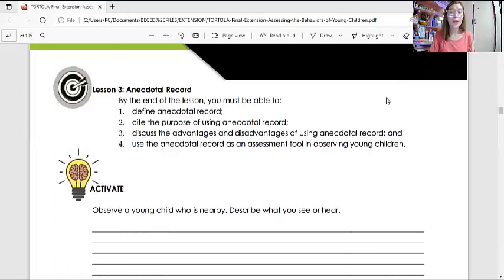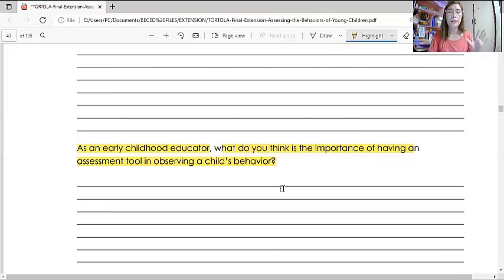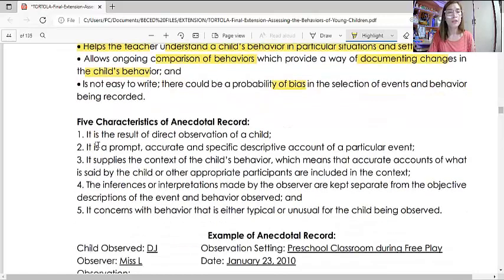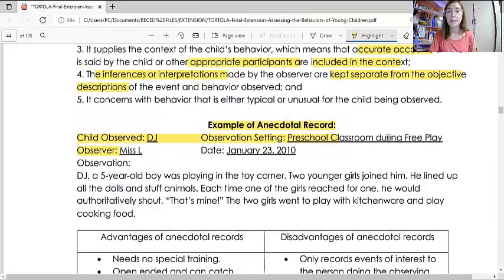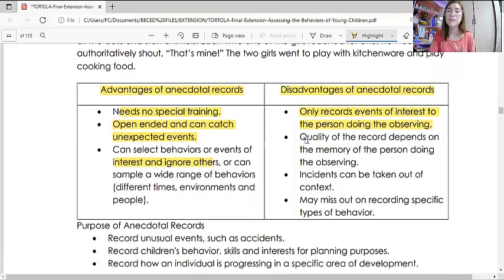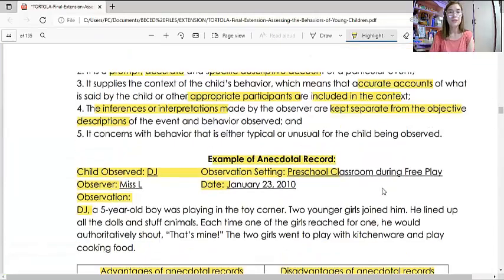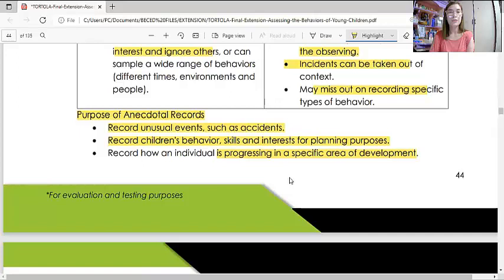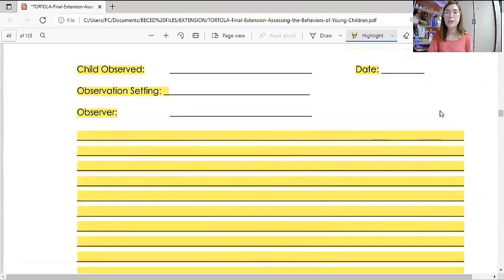Module 2 Lesson 3 Anecdotal Record